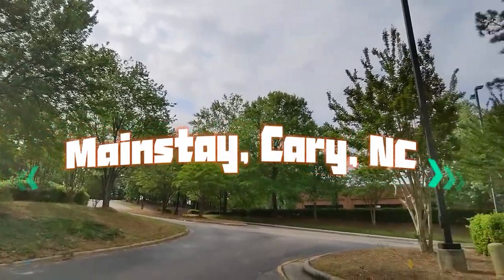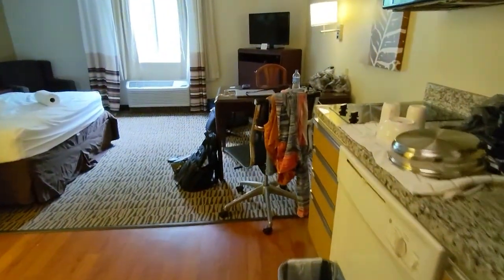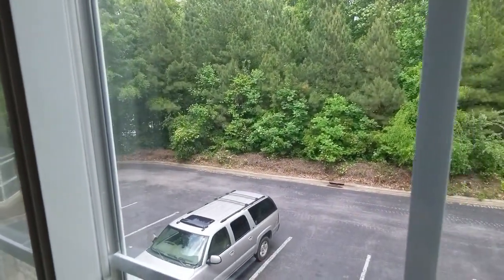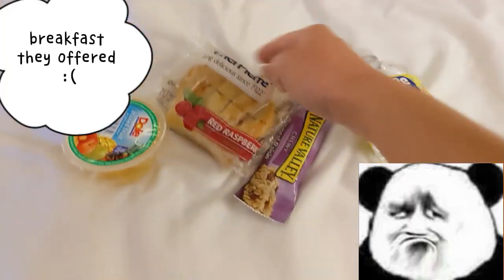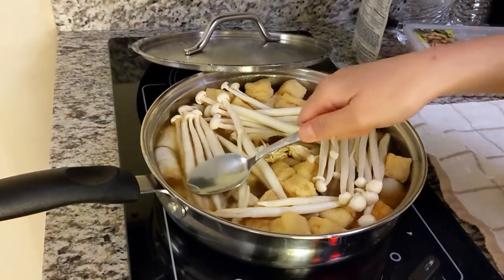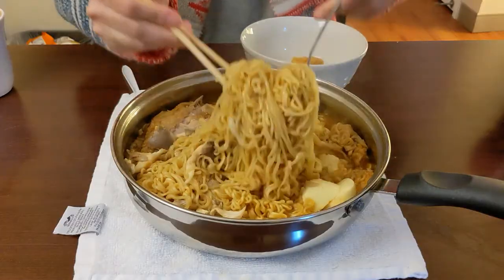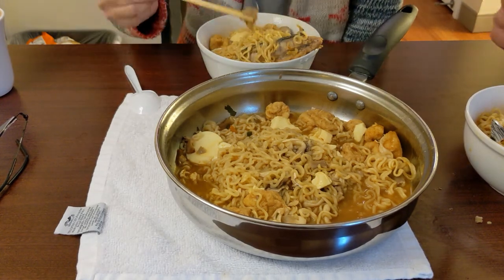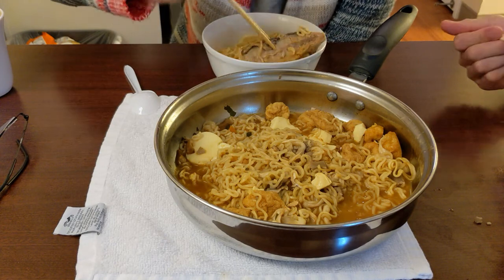From Raw Ingredients to Delicious Hot Pot - My Amazing Kitchen Inclusive Hotel Adventure!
Hey! Today, I want to show you the inside of a queen-bed room and the property walk tour w Mainstay, Raleigh-Cary, NC. Hopefully, it helps w your future booking decision.
♥Timestamps:
00:00 intro
01:12 property walk
02:55 inside the room
04:44 hotpot
06:45 final comments
♥Buymeacoffee:
Thank you for your support!
♥Review:
Cleanliness: ★★★
The new room they transferred us to was okay. At least we didn't find any more bugs.

Price: ★★★
Average about $76 per night in this season, which was pretty for a hotel that comes with a kitchen.

Amenities: ★★
The laundry did not work which was a huge inconvenience bc we stayed for almost a week and needed to use that badly.

Surrounding: ★★★★
Quite hidden. It's all quite and nice. Surrounded by school, church, and trees.

Staff: ★★+half
The property needs to hire more people. Staff weren't always at the desk bc they were working on other tasks, which it's understandable. But we waited a long time for a person to be at the desk to check us in.